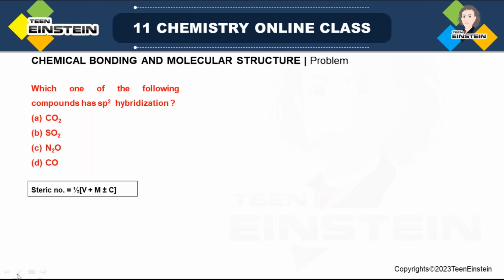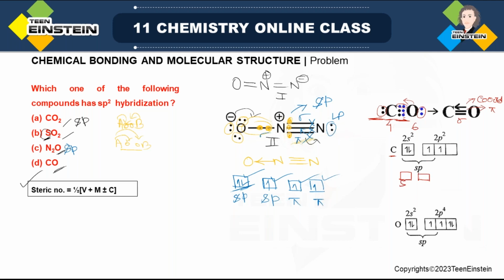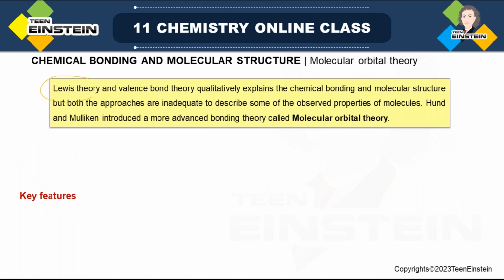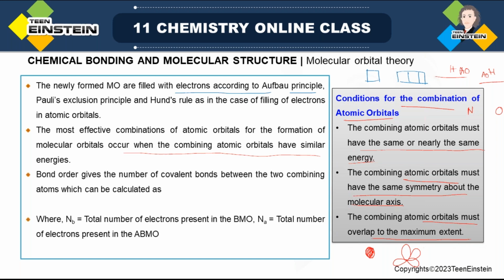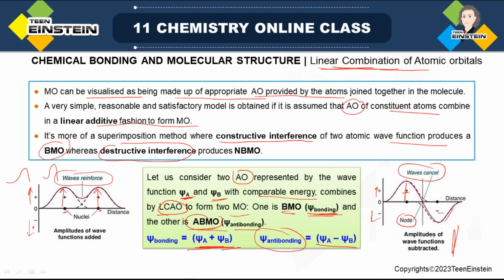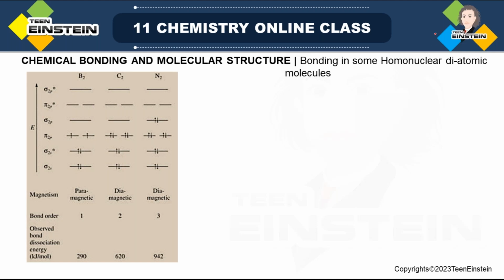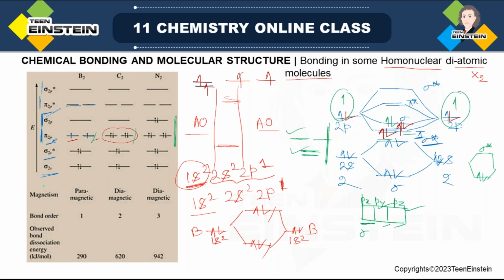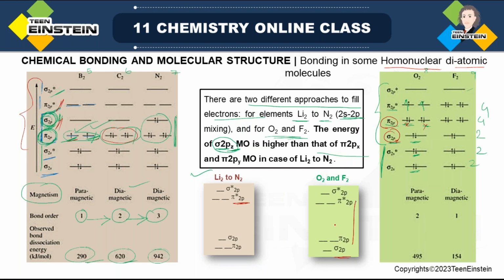TeenEinstein | Molecular orbital theory | Linear Combination of Atomic orbitals | cbse | chemistry